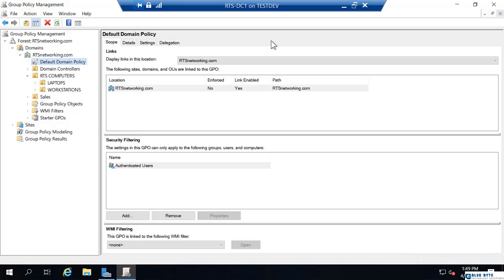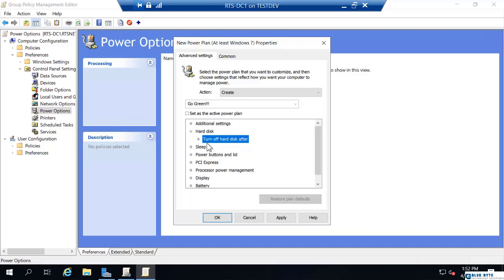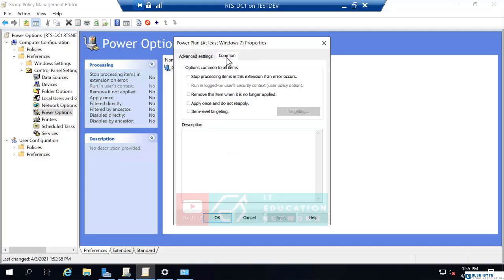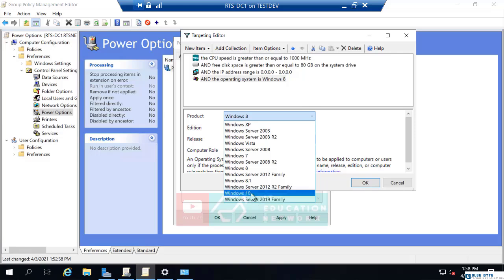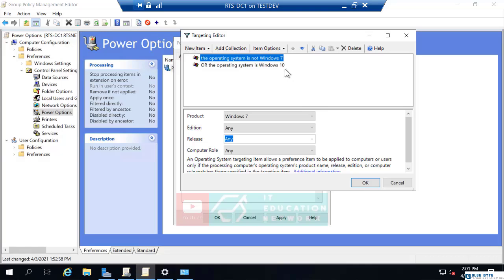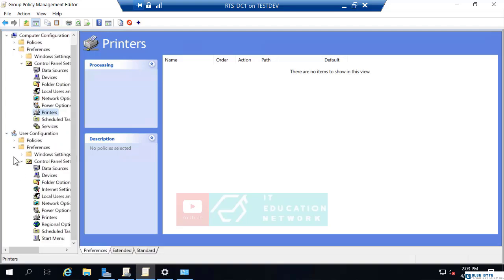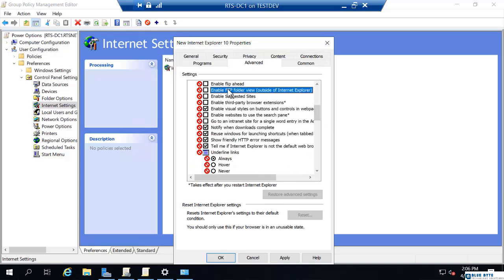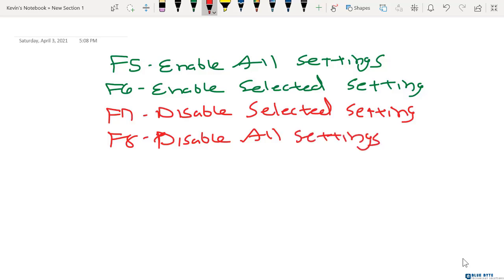Windows Server 2019 Administration - 59 - Group Policy Preferences